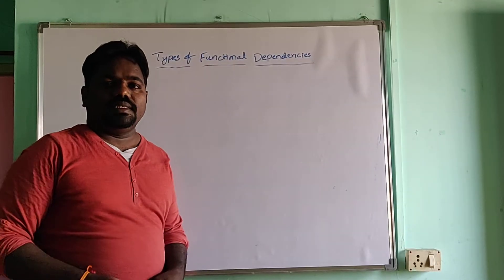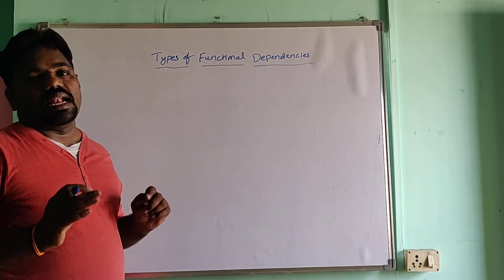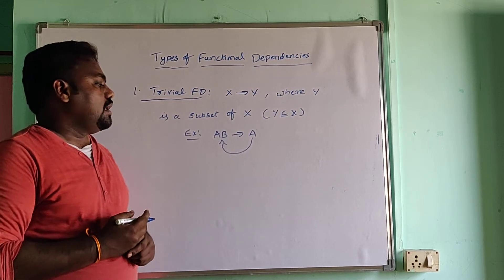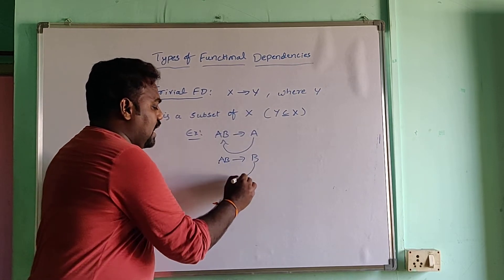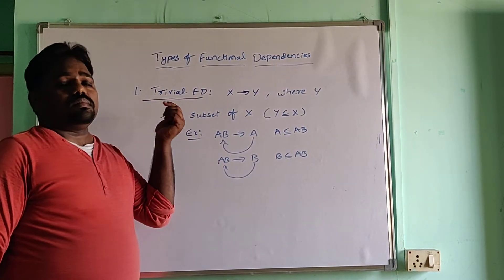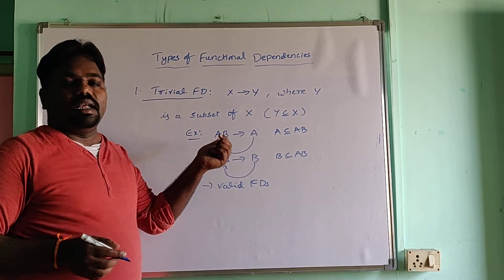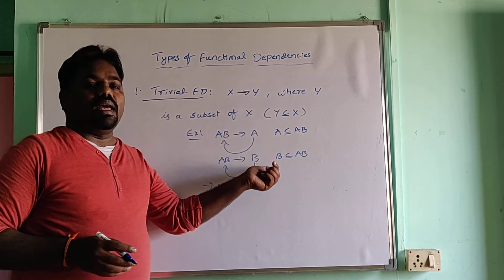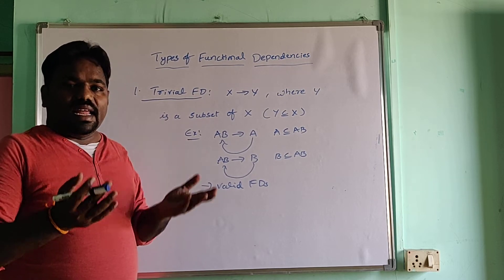Part 1|Types Of Functional Dependencies in DBMS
Types of functional dependency-  Trivial functional dependency and Non trivial functional dependency,Fully functional dependency, Importance of functional dependency in normalization, examples of functional dependencies are explained.